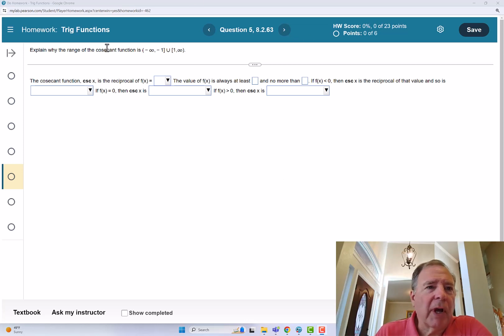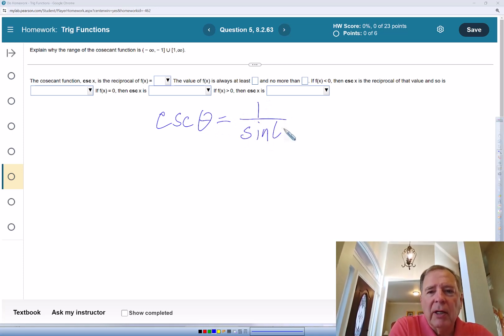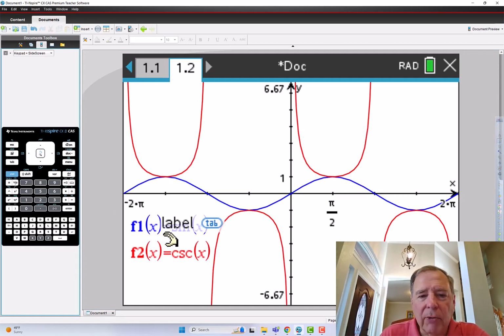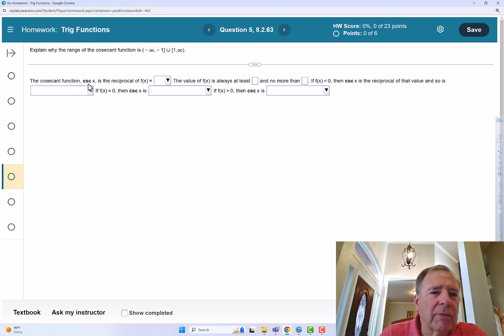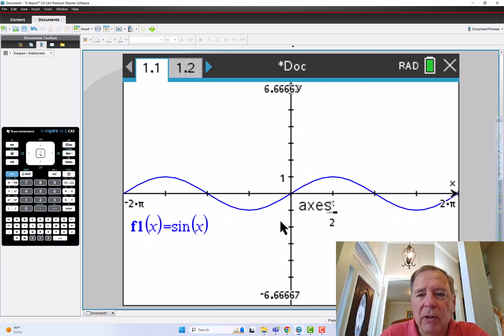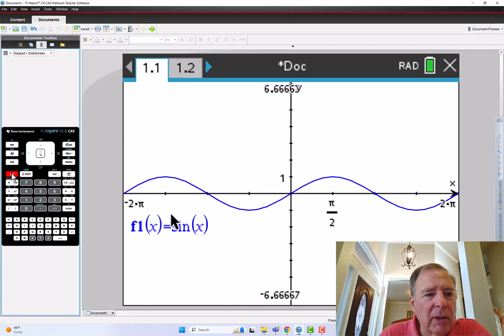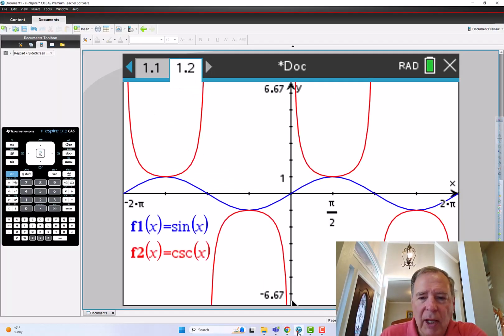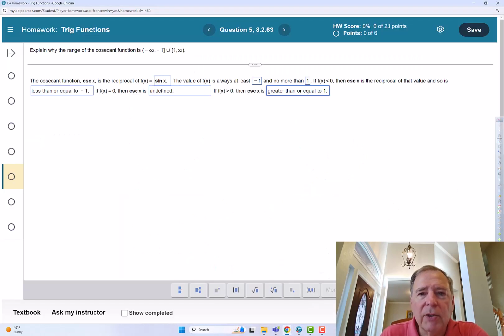Trig Functions 05